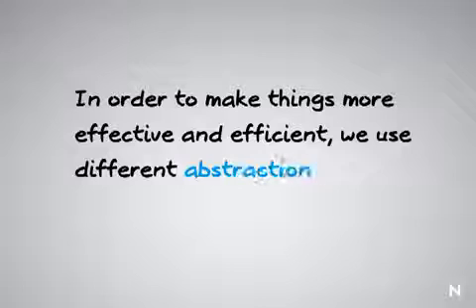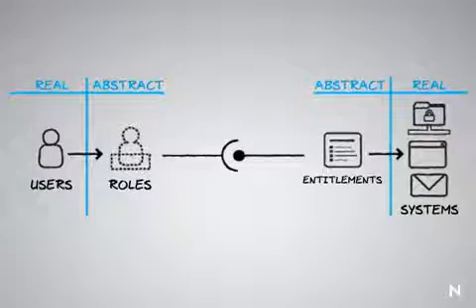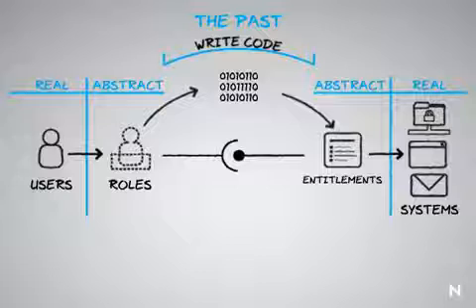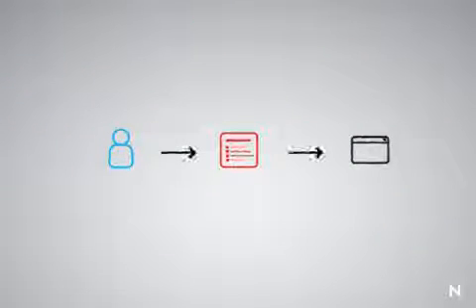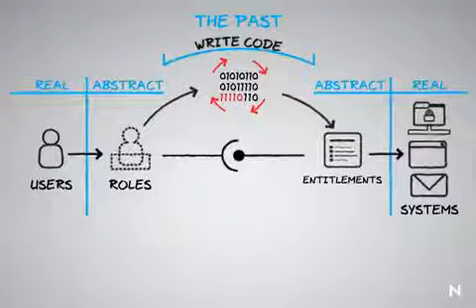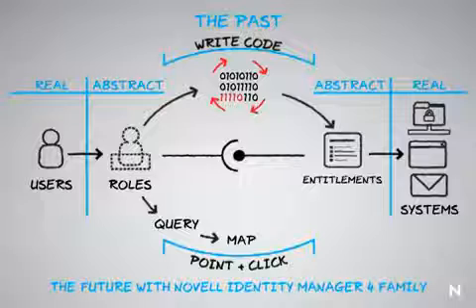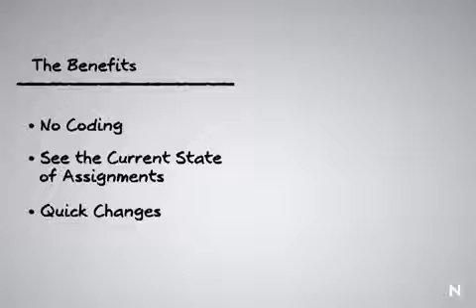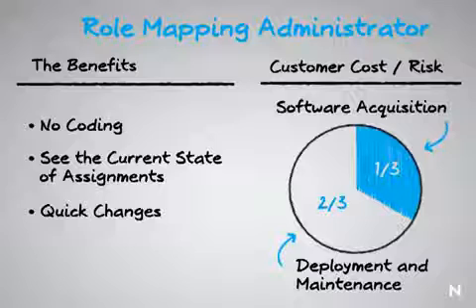ChalkTalk What is the Role Mapping Administrator